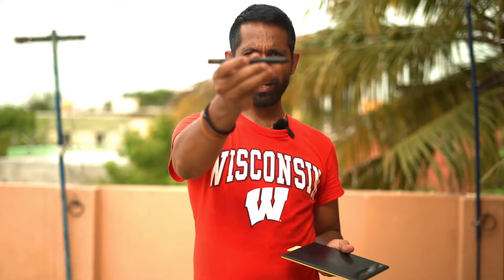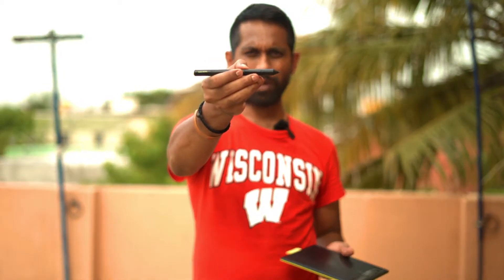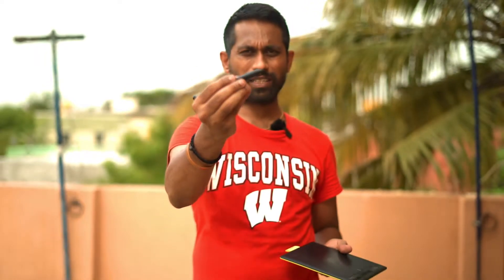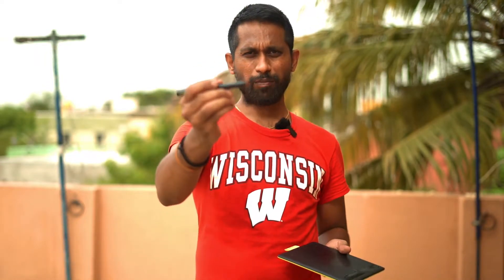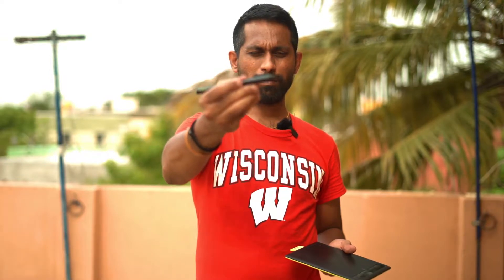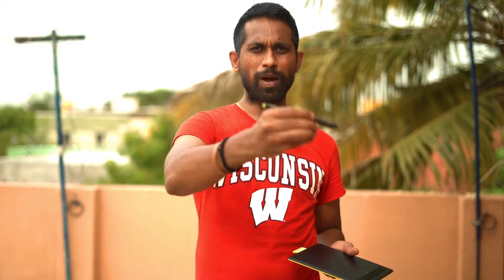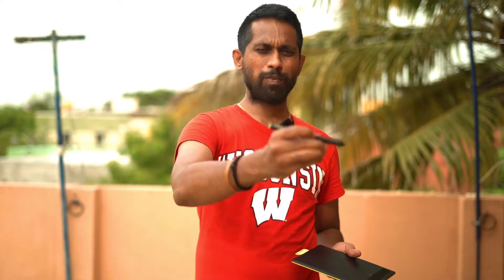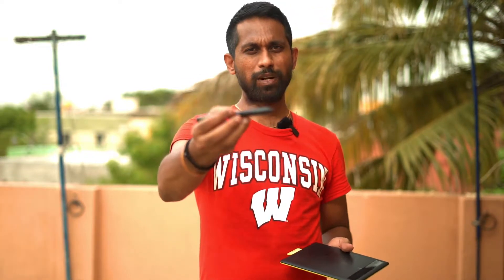Watch this before you Buy Wacom Tablet| Area Guy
Watch this video if you're planning to buy Wacom Tablet. I shared my personal reviews for this Wacom tablet. It is not much useful for me ,but it may be useful to you. Watch this video till the end and decide if you really need this Wacom tablet

My First Vlog Video :
Gears i Use
My Main Camera
Zoom Lens
Portrait Lens
Wide lens
Secondary Vlogging Camera
MINI Tripod

My DJI Products
Mavic Mini combo
Osmo Pocket